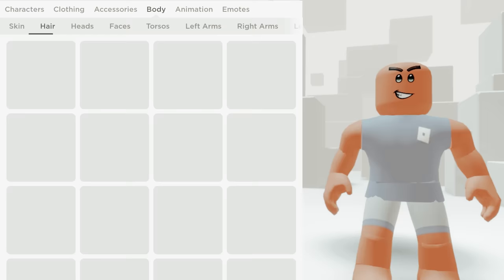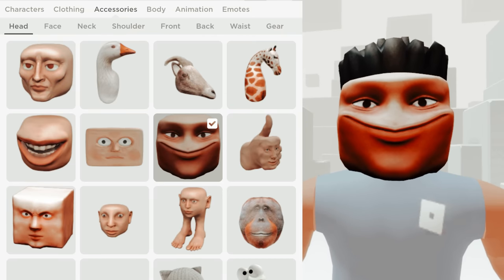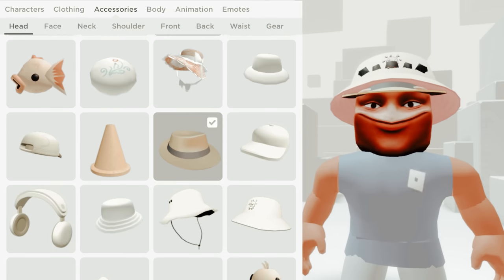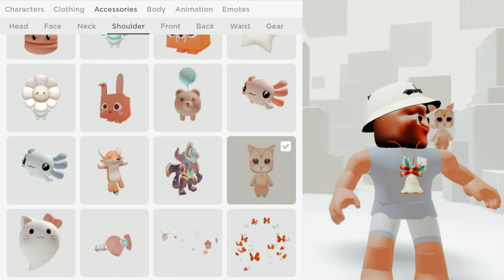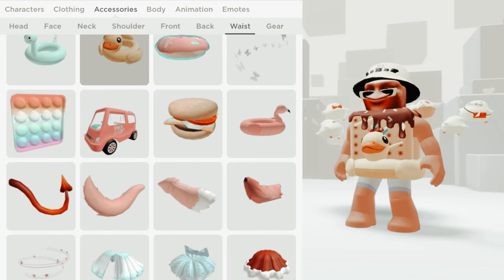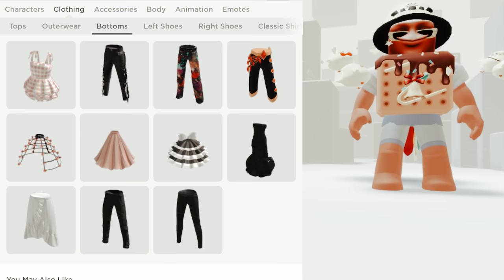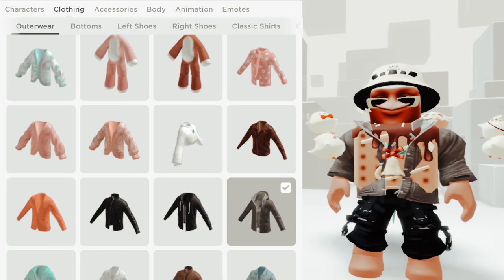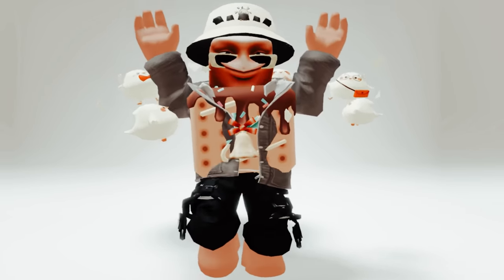Mom makes dad a roblox avatar with voice! 😇